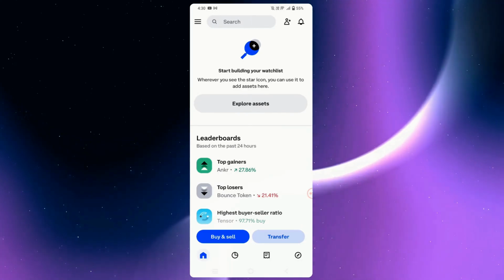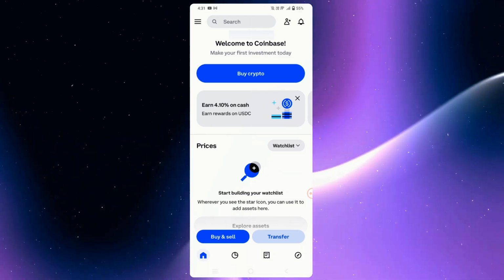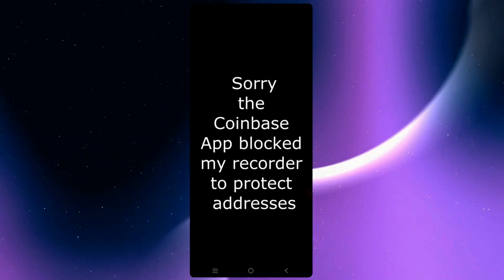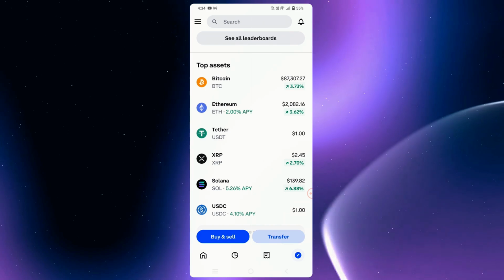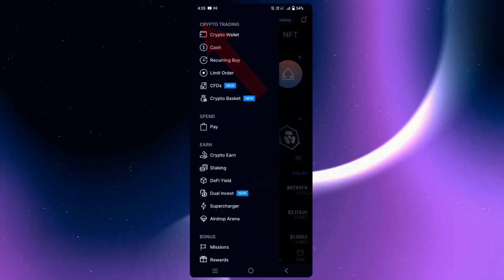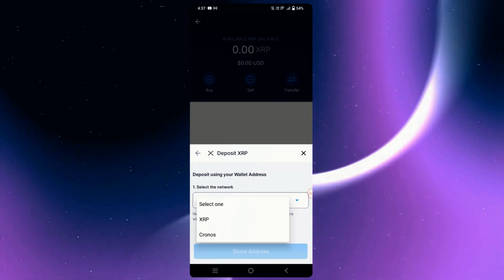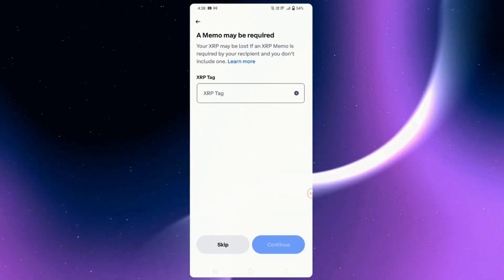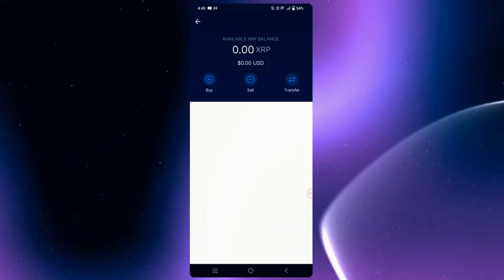How To Transfer XRP From Coinbase To Crypto.com (2026 Updated Tutorial)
Learn how to transfer XRP from Coinbase to Crypto.com with ease in this step-by-step 2026 updated tutorial, ensuring your assets are securely moved.